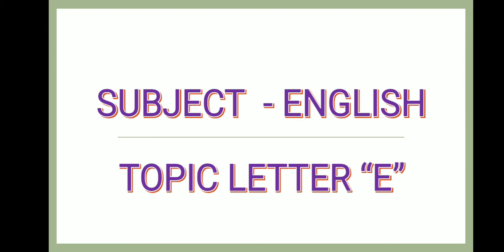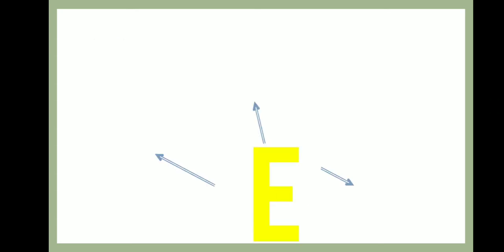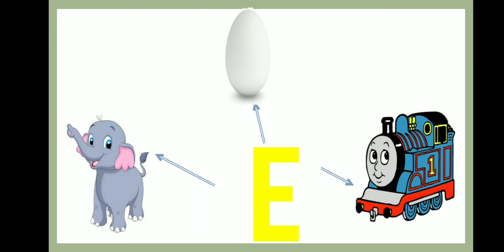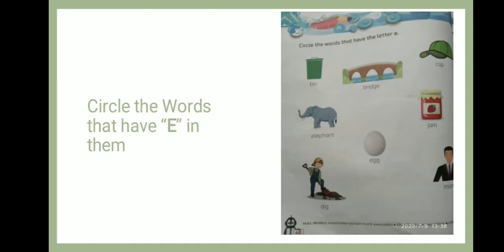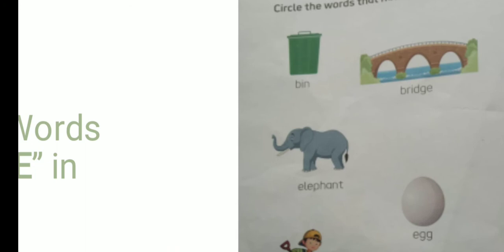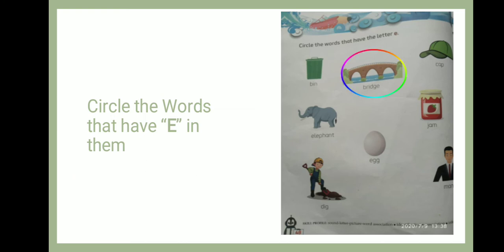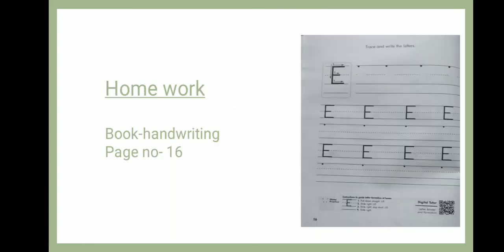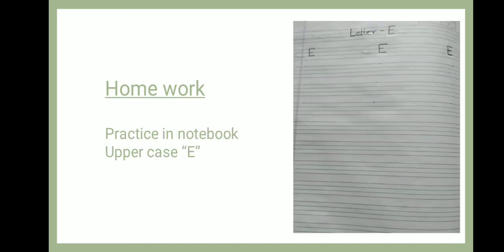Introduction of capital letter 'E'